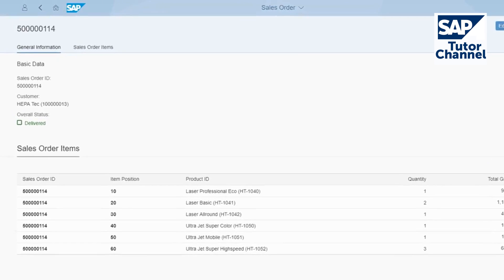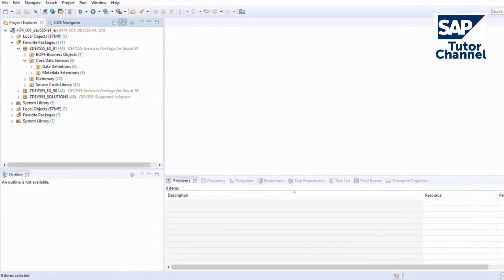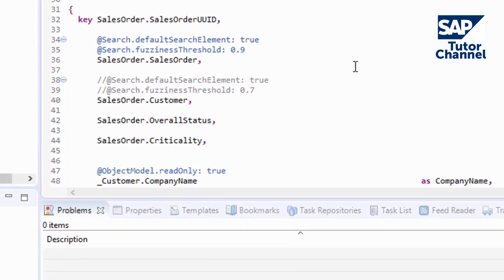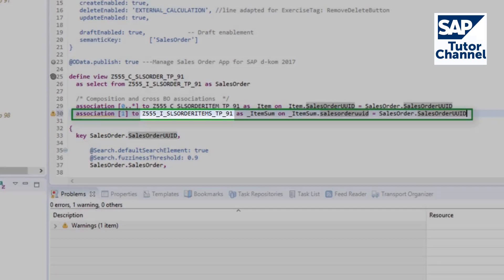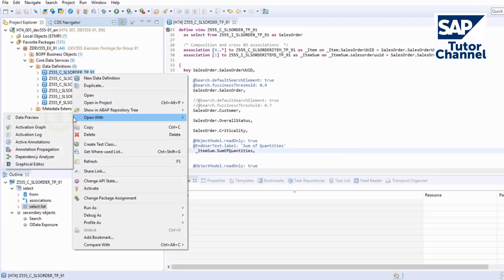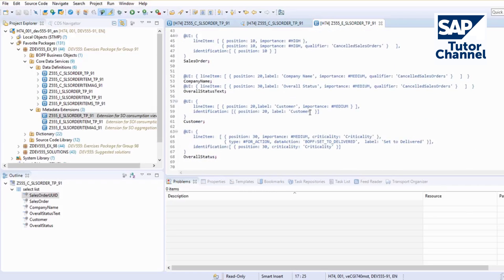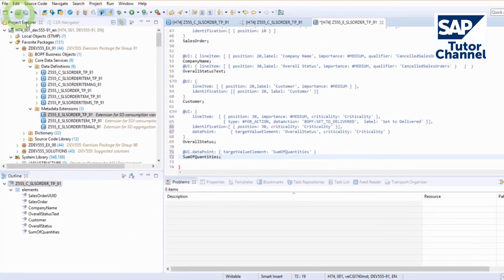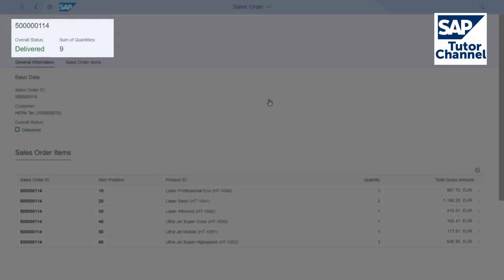How to Add a Data Point Header to the Object Page in SAP Fiori